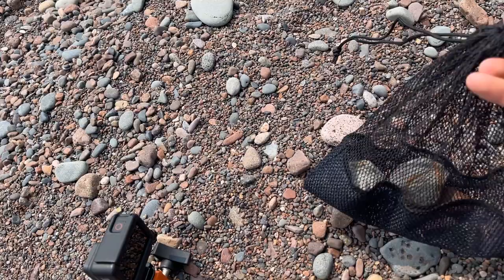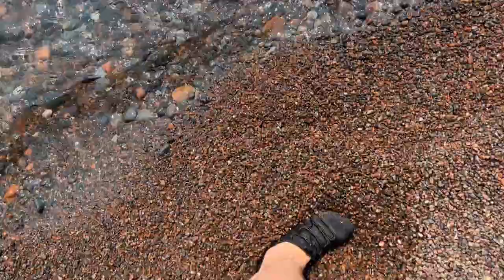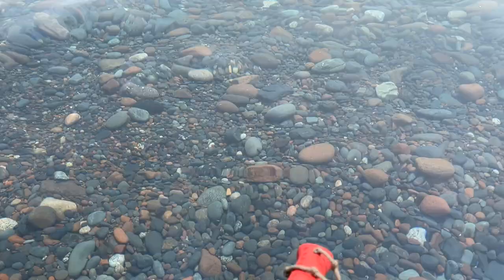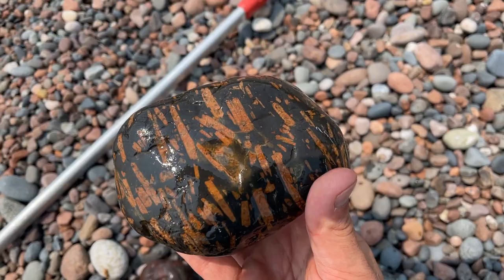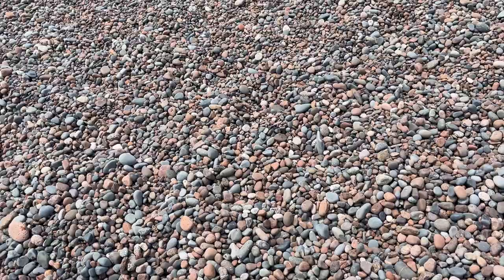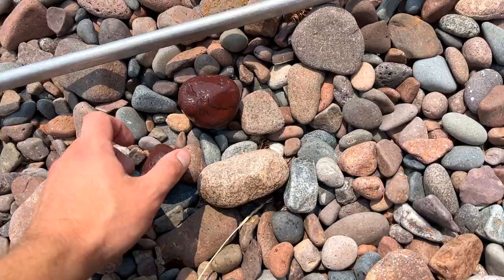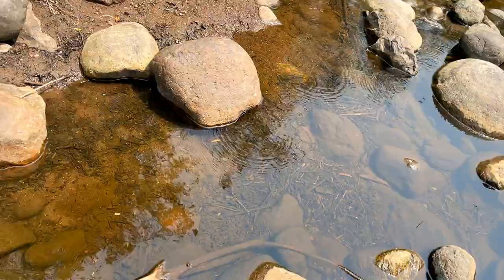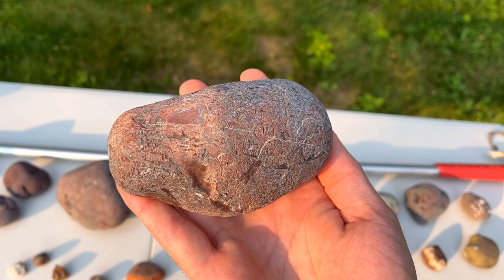Finding Different Jasper Varieties | Underwater Rockhounding & Beachcombing for Lake Superior Rocks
Finding a big haul of different jasper varieties on this underwater rockhounding adventure has never been so fun! Thanks to Scoopy cam, we are able to find red jasper, oolitic jasper, layered jasper, and Mary Ellen jasper (stromatolite). As well as some Lake Superior agates, galaxy stone (amygdaloidal rhyolite), porphyry and more! It was a great day beachcombing the North Shore of Lake Superior and I hope you enjoyed watching as we found all that jasper and other rocks, please consider subscribing to help support our channel!

Want to learn more about Lake Superior agates?
Check out Agatology.com and all its agatey goodness! M U S I C A L C R E D I T S